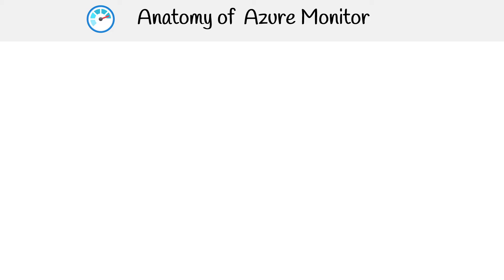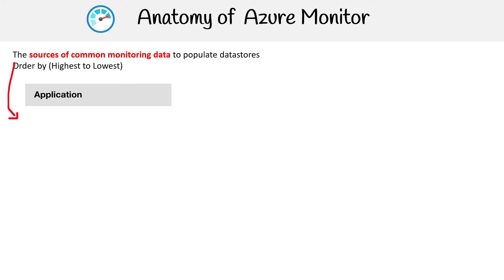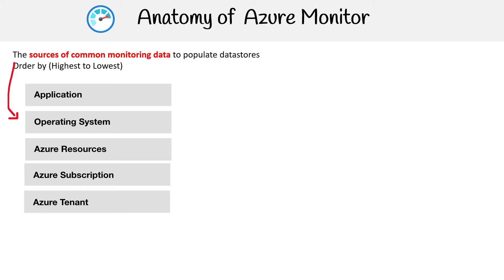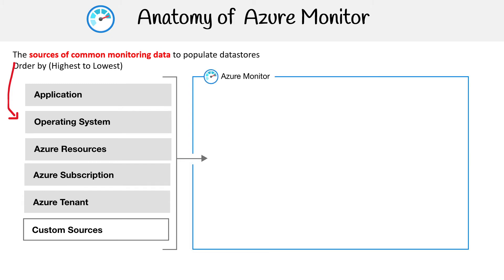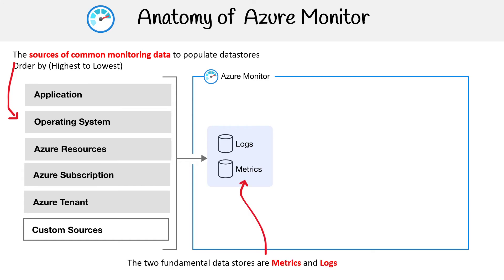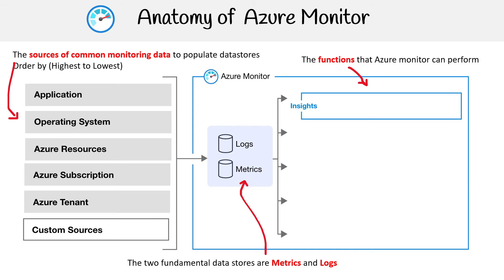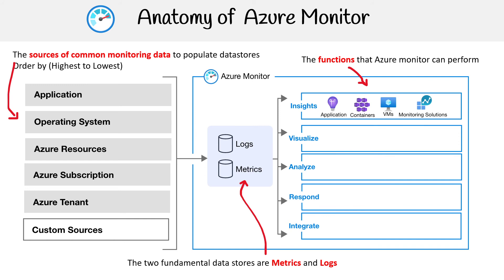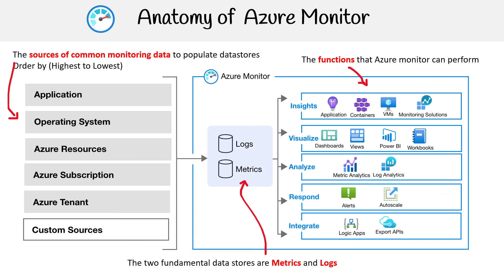Anatomy of Azure Monitor - Azure Course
Explore the architecture of Azure Monitor, including its components and how they work together to provide insights into your applications and infrastructure.